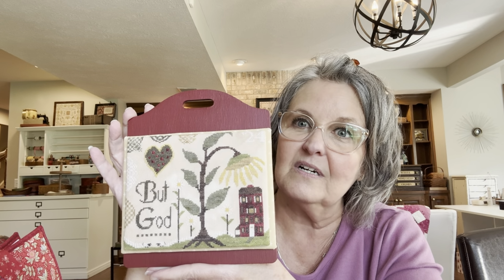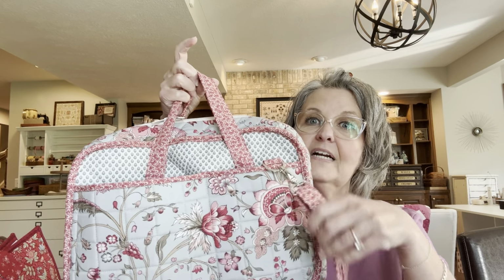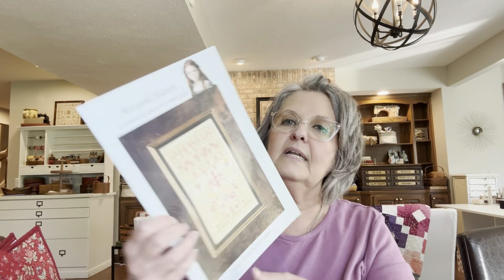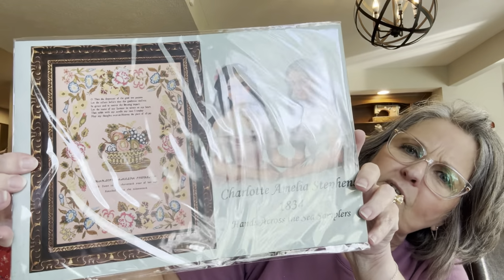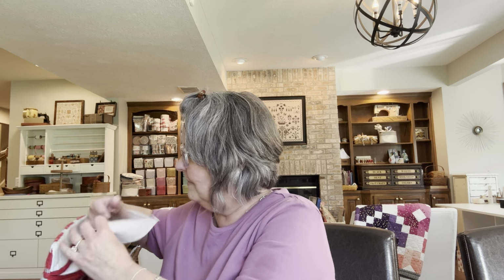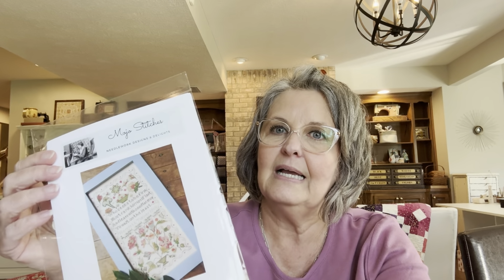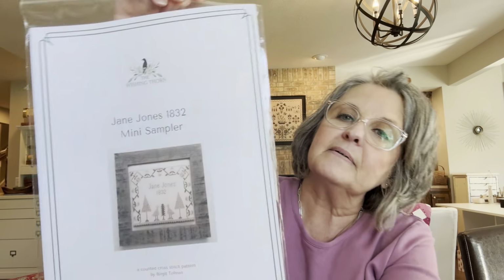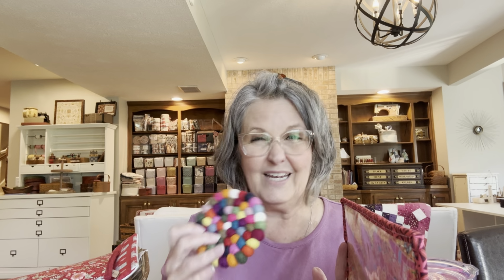May 8, 2024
Flosstube #7  - Finishes of all kinds, some starts and One More Thing!